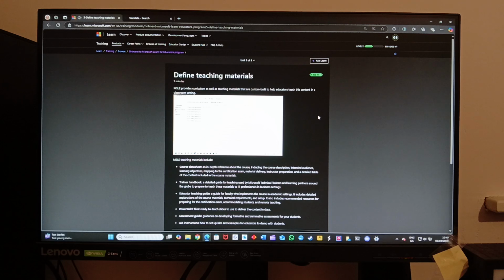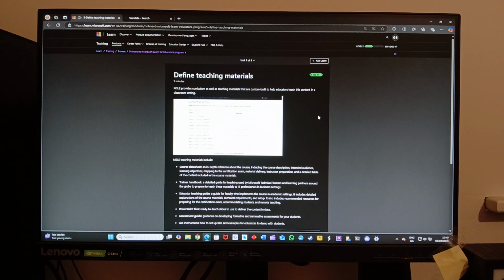Microsoft Learn offers free, hands-on training, resources, and Microsoft Certifications